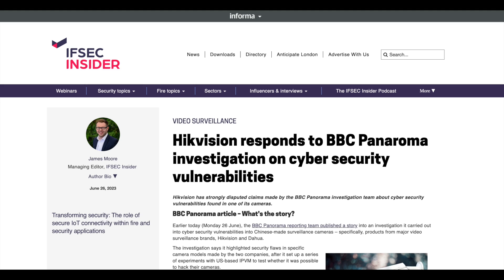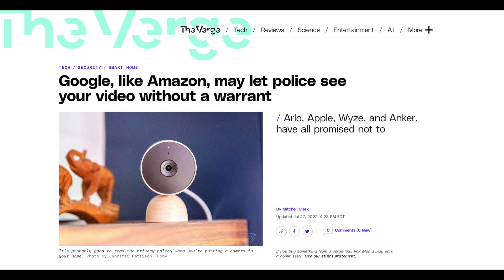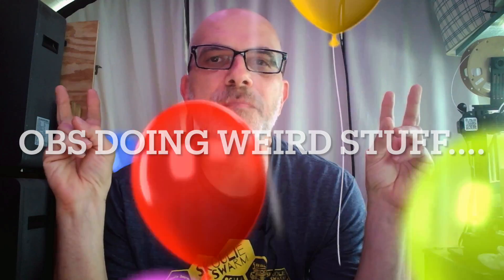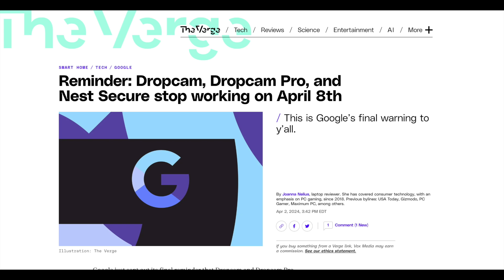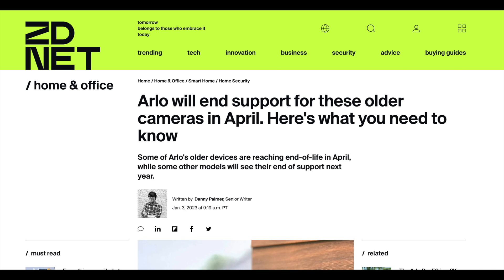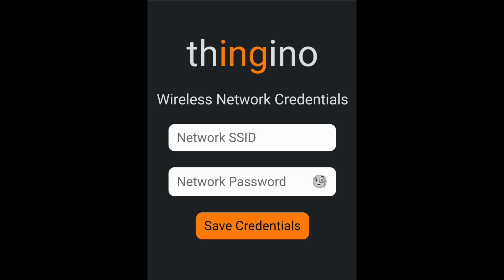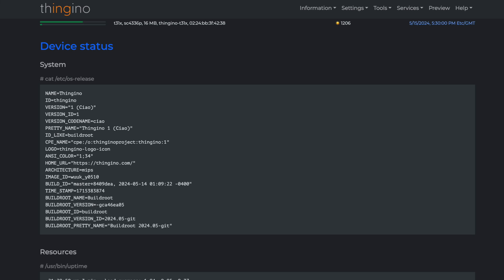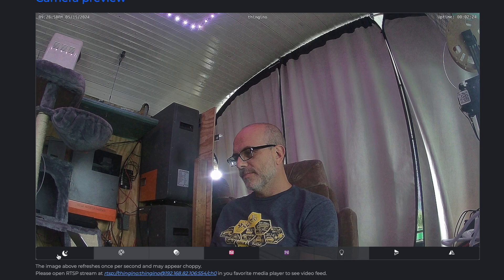Thingino: Open Source Firmware for Proprietary Cameras - Hack Your Cameras!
Long awaited new video for camera and embedded systems hacking fans! Today I'm giving you a quick introduction to Thingino, our new open source project for taking back control of your IP cameras. In this video we go over the basics and see a bit of what it can do and why you want it. Watch for my next video real soon showing how to upgrade a cheap PTZ camera with just an sd card!